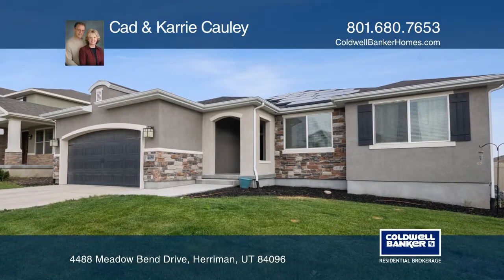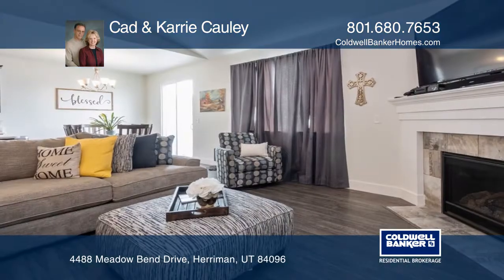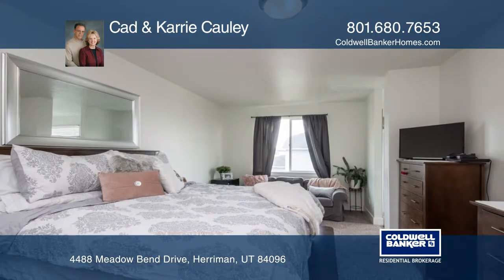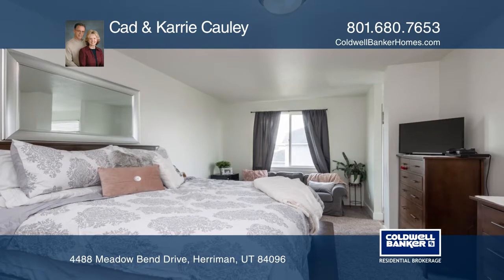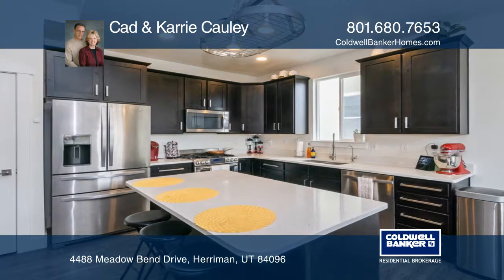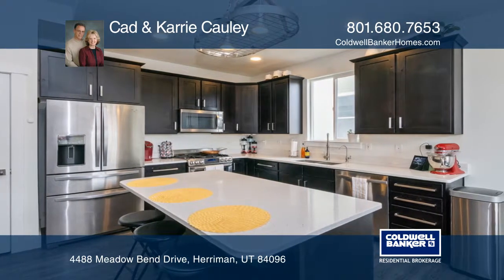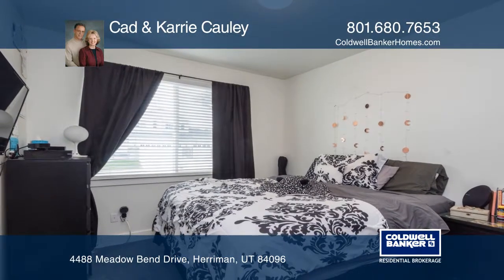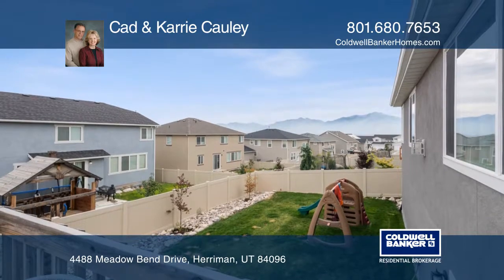4488 Meadow Bend Drive Herriman, UT | ColdwellBankerHomes.com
4488 Meadow Bend Drive, Herriman, UT

Welcome to your new home on the cutest, quiet suburban street in the Salt Lake Valley, right up the street from the brand new High School. This beautiful custom home boasts five bedrooms, three bathrooms, an upgraded chefs kitchen and open concept main floor living. Enter your spacious master bedro